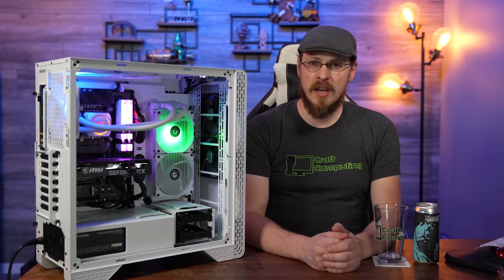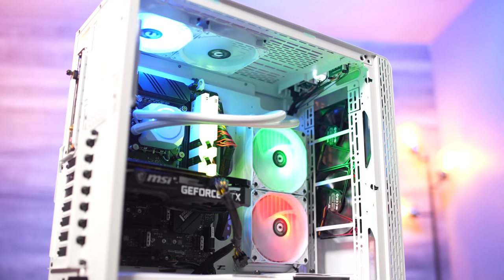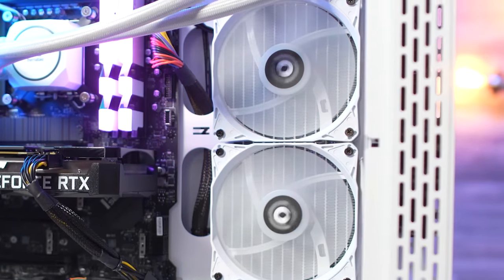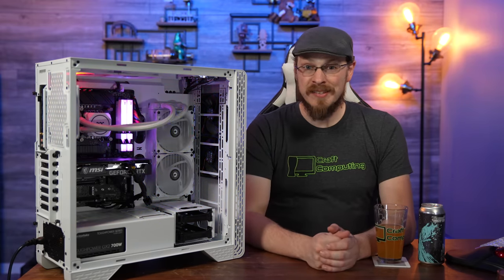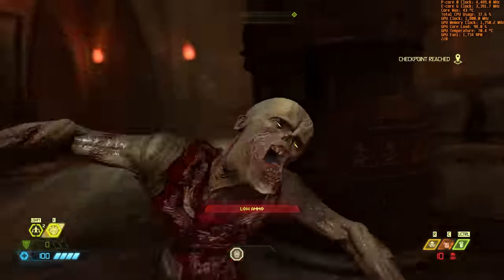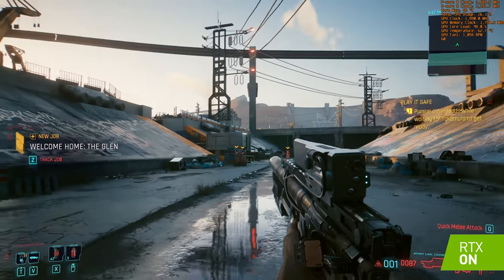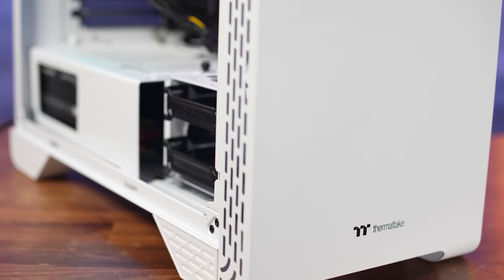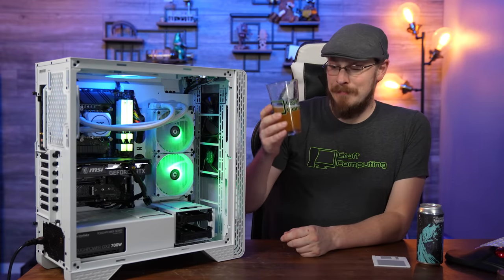A Prebuilt Gaming PC You'll Actually Want - Thermaltake Glacier i360t R4 Intel Gaming PC Sponsored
Intel 12th Generation Core Processors

Thermaltake reached out a couple months ago wanting to showcase the new PreBuilt gaming PCs they're building over In this video, you'll get a tour of the Thermaltake Glacier i360t R4 Gaming PC powered by an Intel 12th Generation Core i5-12600K and an nVidia RTX 3060 Ti 8GB graphics card.